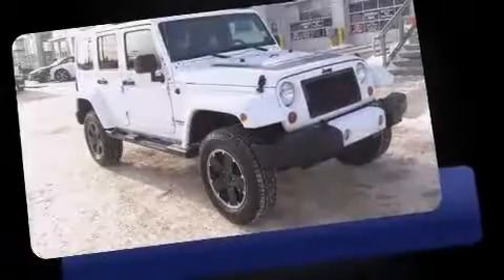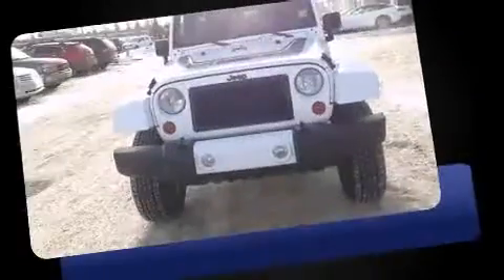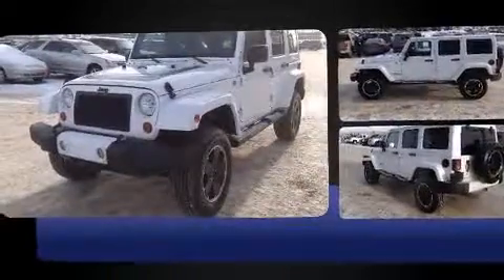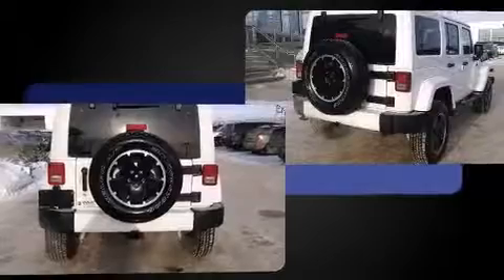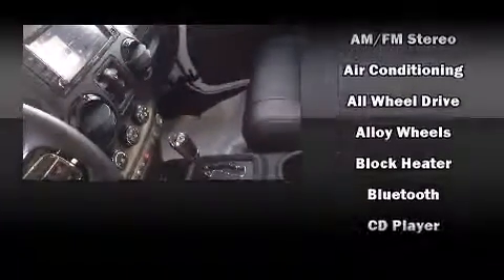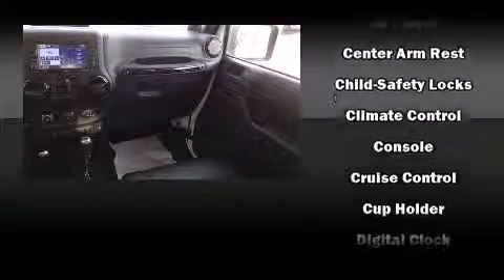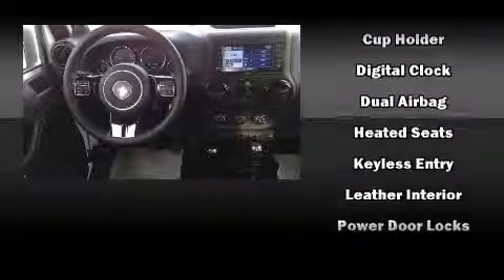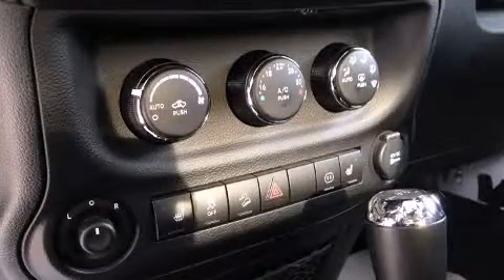2012 Jeep Wrangler Unlimited Sahara in CALGARY, AB T2Z 0N4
Jack Carter Chevrolet Cadillac Buick GMC
11555 29 St SE
in CALGARY, AB T2Z 0N4

Introducing the 2012 Jeep Wrangler Unlimited. Under the hood you'll find a 6 cylinder engine with more than 270 horsepower, and for added security, dynamic Stability Control supplements the drivetrain. Four wheel drive allows you to go places you've only imagined. It's equipped with tons of terrific amenities, but it won't break your budget. Like heated seats, a trip computer, air conditioning, fully automatic headlights, tilt steering wheel, skid plates, power windows, and remote keyless entry. You and your passengers will enjoy the stereo system, which includes a CD player with MP3 capability, and 7 speakers, providing excellent sound throughout the cabin. Jeep ensures the safety and security of its passengers with equipment such as: dual front impact airbags, integrated roll-over protection, traction control, brake assist, a security system, and 4 wheel disc brakes with ABS. We offer competitive pricing, and the area's best shopping experience. Stop by our dealership or give us a call for more information.